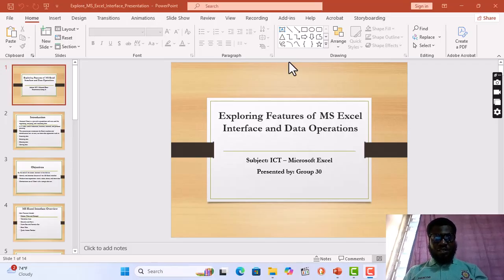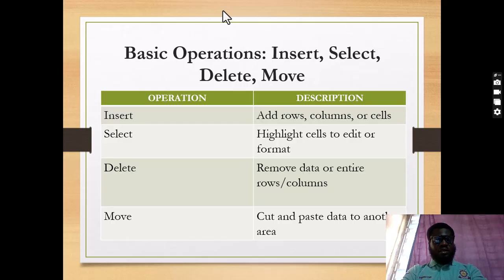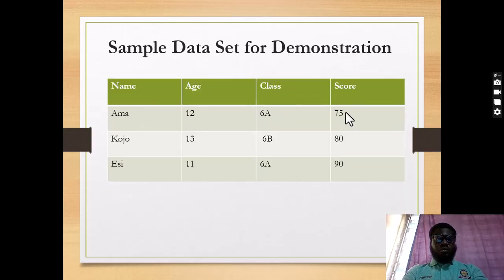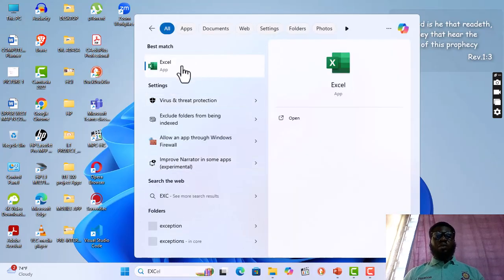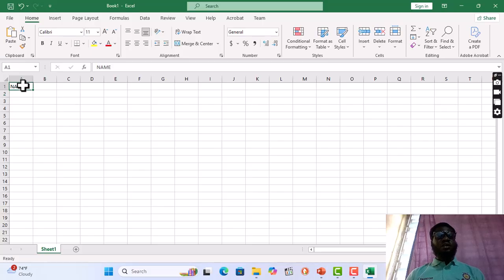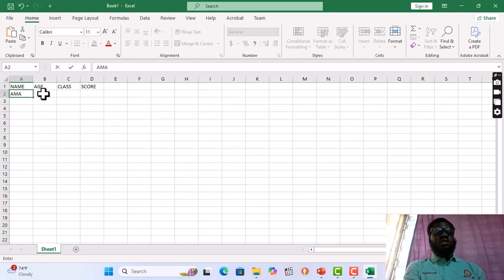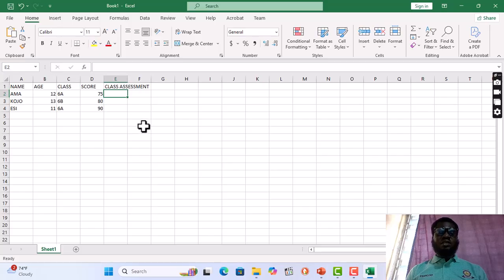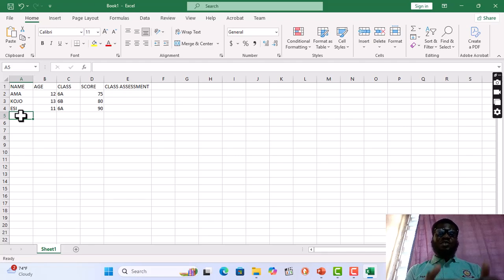HOW TO INSERT DATA IN EXCEL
This video is a short tutorial on how to insert data using Microsoft EXCEL as one of the basic Data Operations in Excel.
 It is also a semester project on a course am embarking in my Bsc in IT Education at AAMUSTED Kumasi Campus